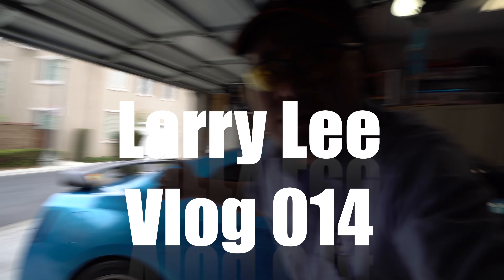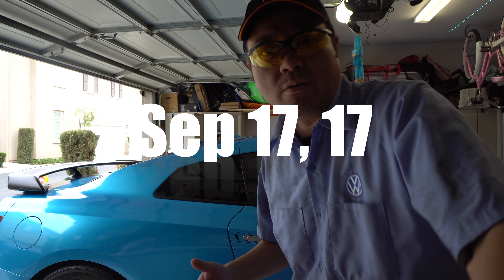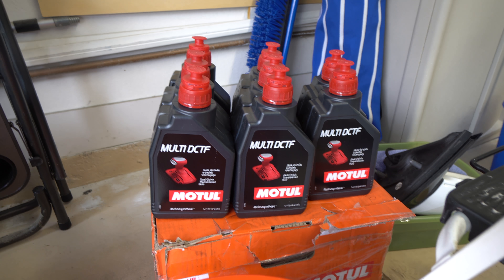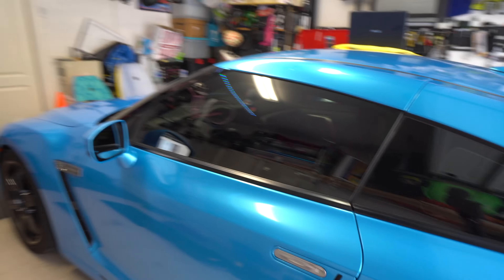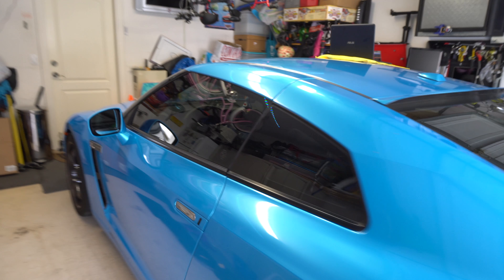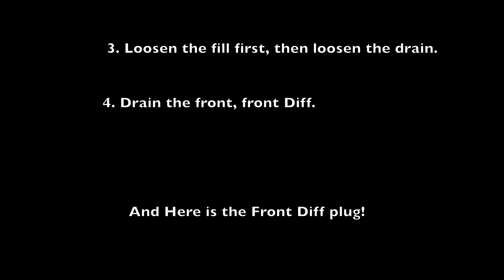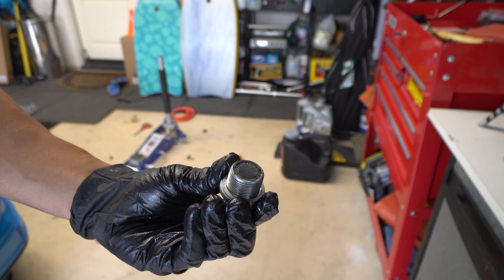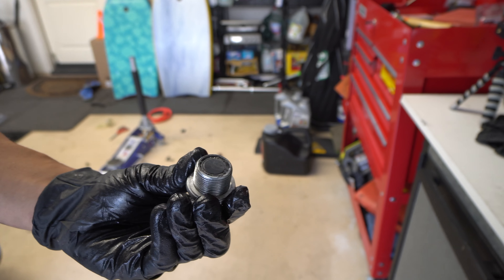Larry Lee - Vlog 014 GTR Diff & Tran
Diff and Tran